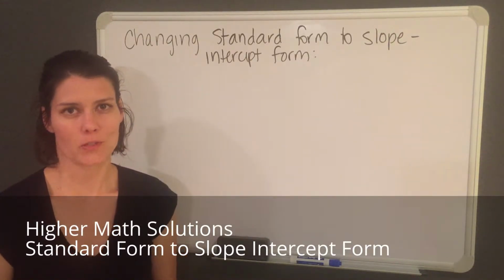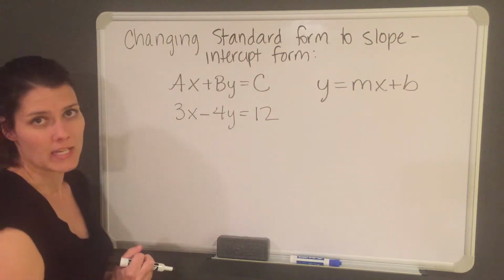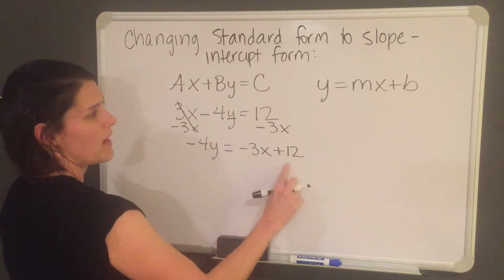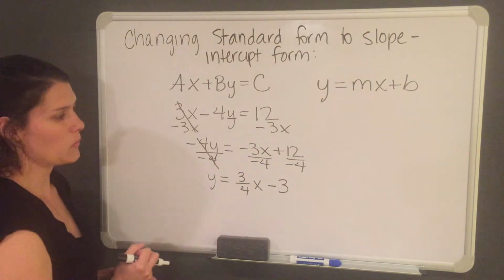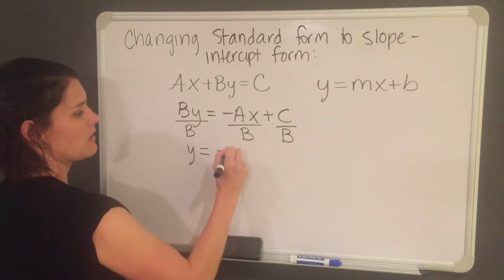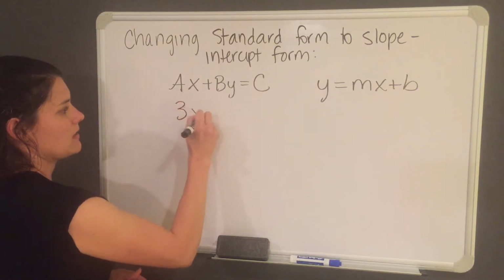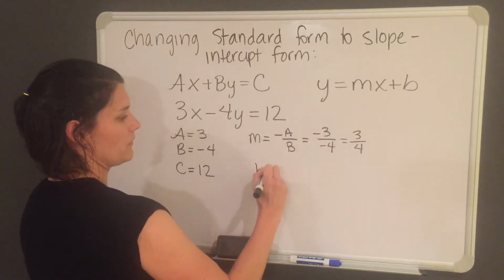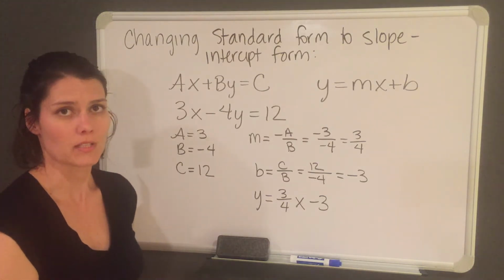Standard Form To Slope Intercept Form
Changing standard form to slope intercept form in linear equations.